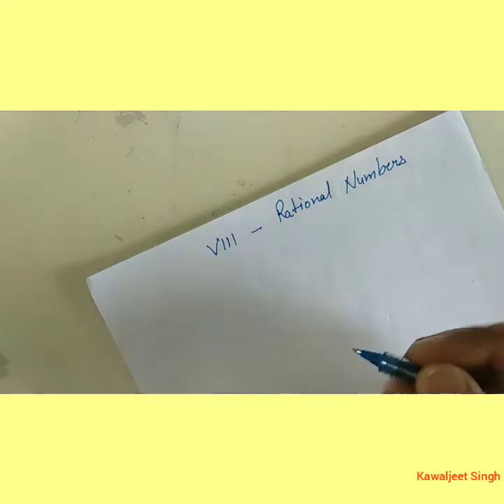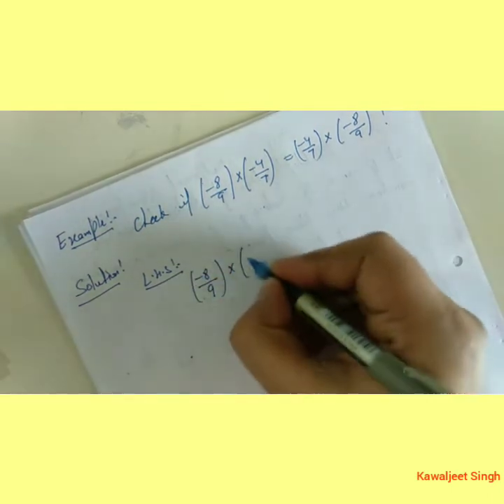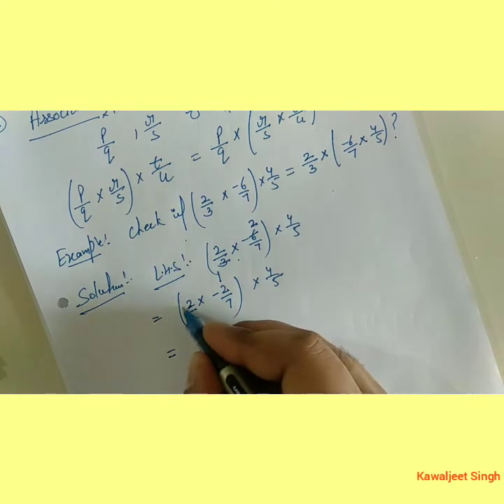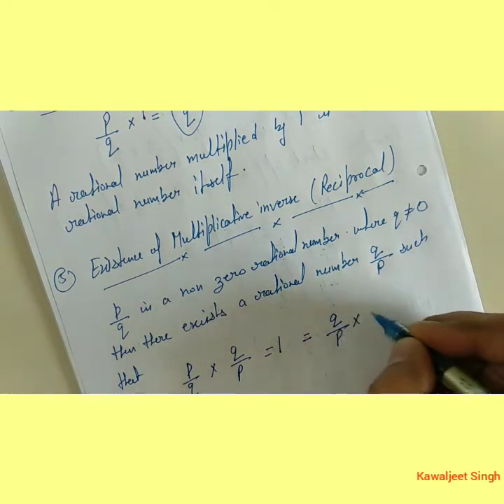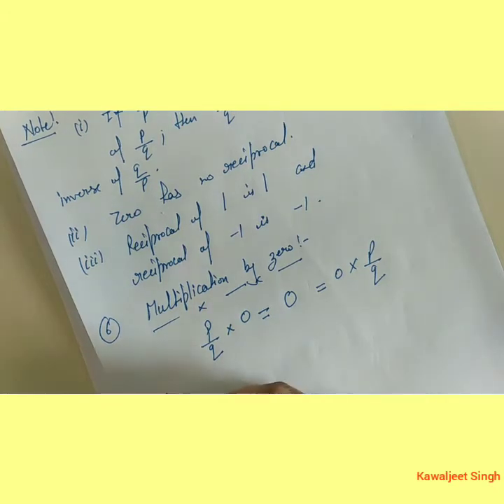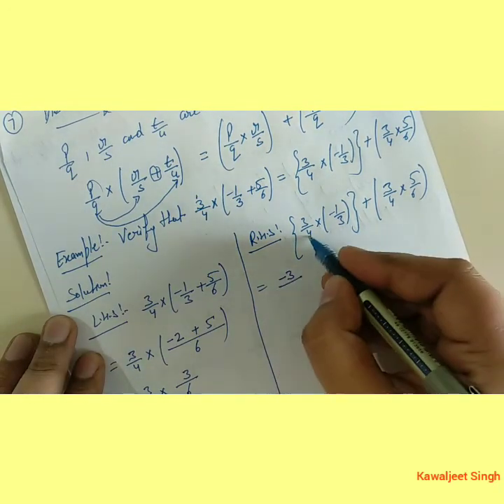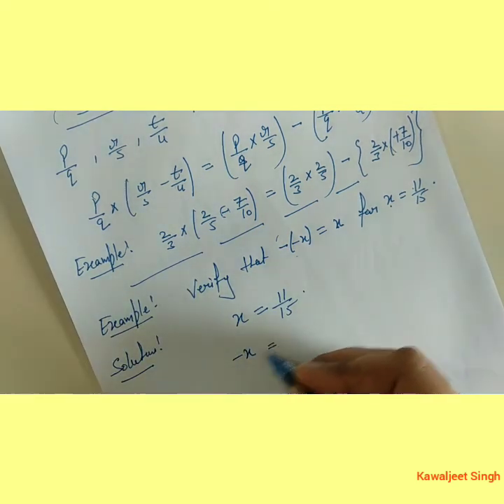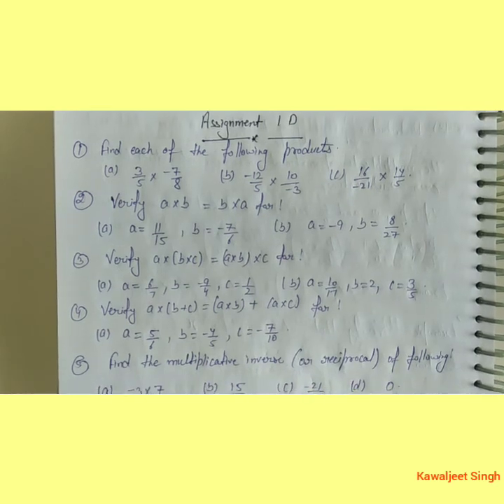VIII Rational Numbers Part 4